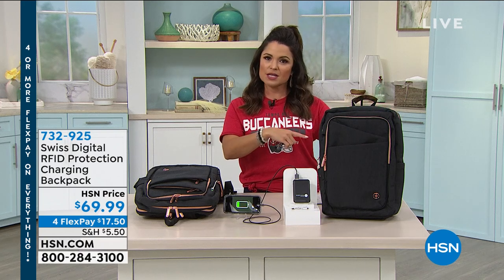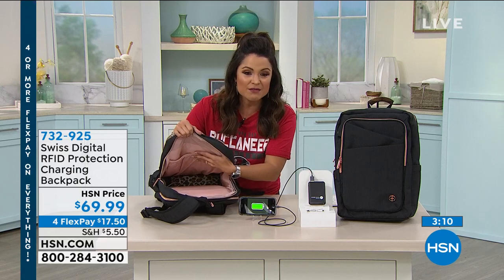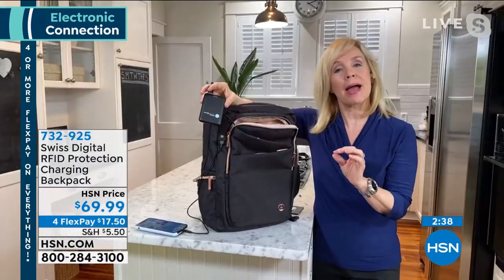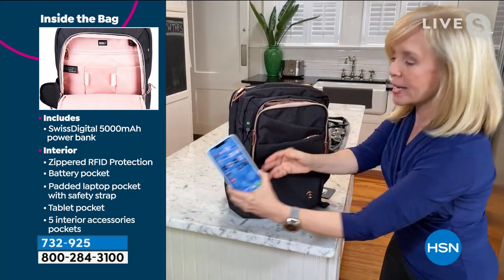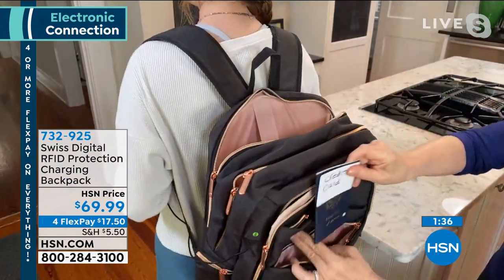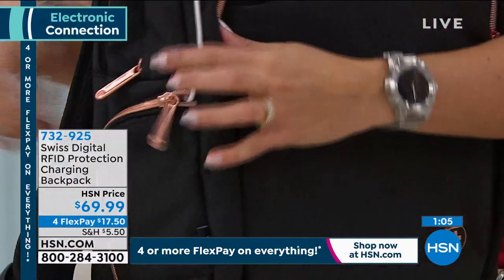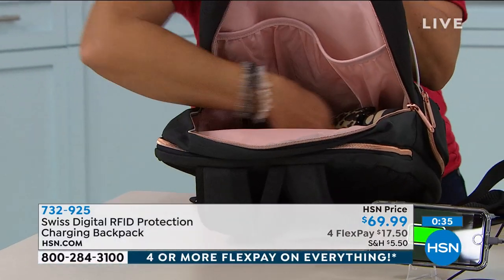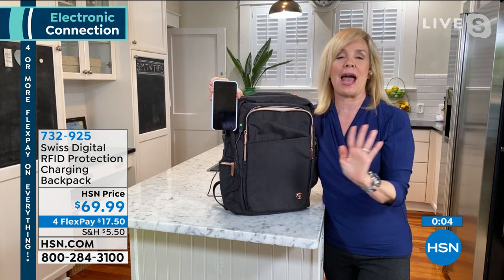Swiss Digital RFID Protection Charging Backpack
This travel backpack features a charging port so you can quickly charge your phones, tablets, laptops and other USBenabled devices. Your backpack unfolds freely, allowing you to  quickly navigate through  airport security while keeping your items tidy. Say goodbye to checkpoint headaches!

    Backpack
    Swiss Digital 5000mAh power bank
    Documentation